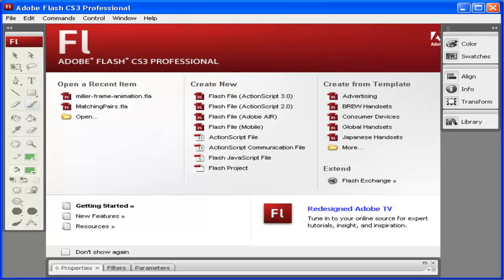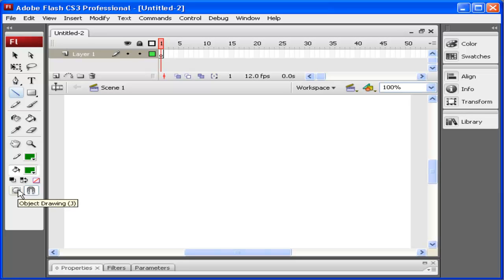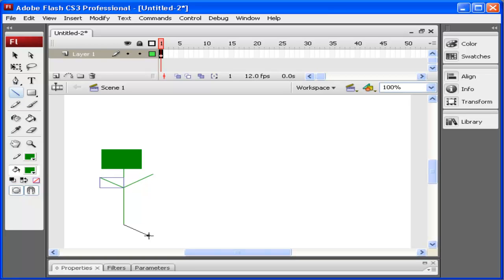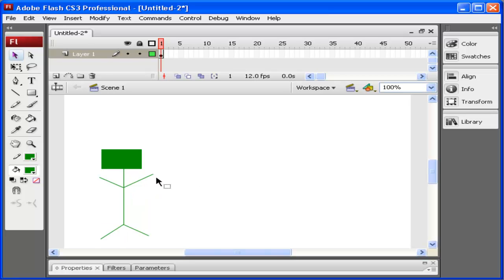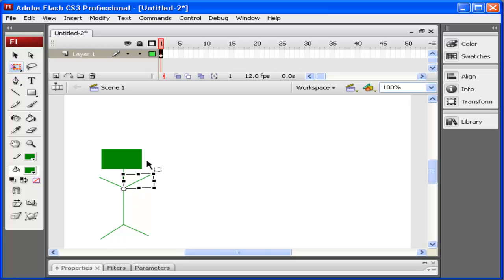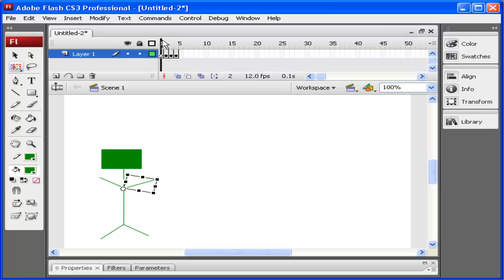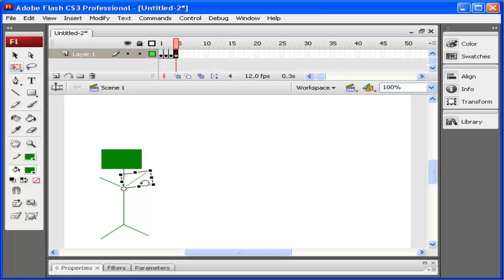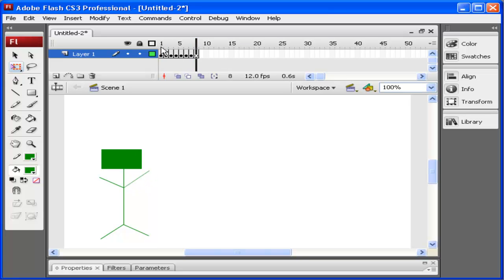How to create a frame by frame animation using objects in Adobe Flash CS3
This video is part of a series of videos used in a basic Flash class. This video demonstrates how to create a frame by frame animation in Flash CS3 using objects. This is a great tutorial for beginners.